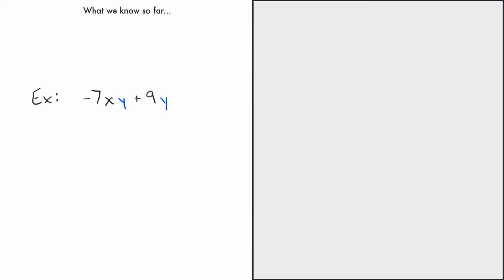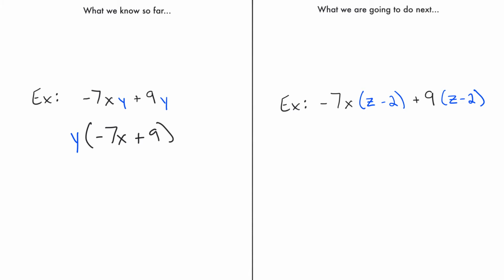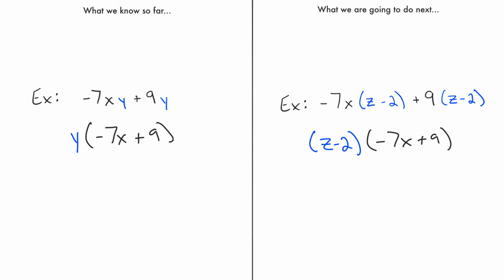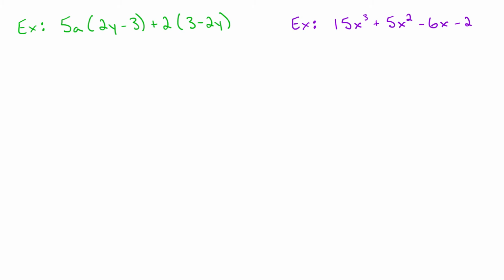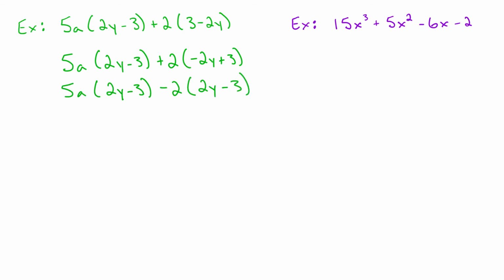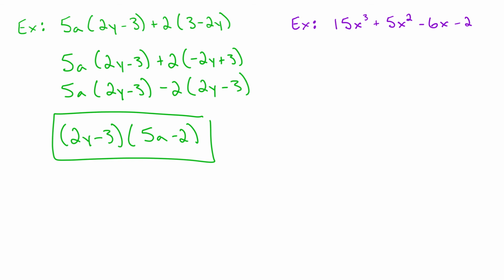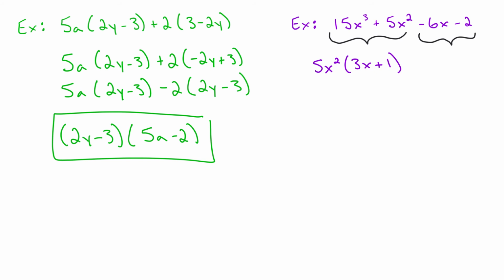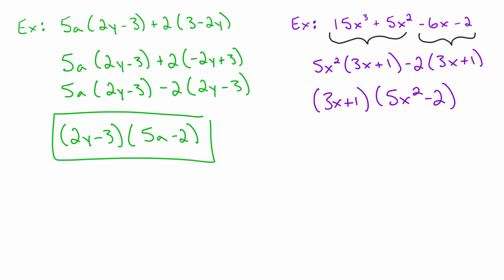A2 Skill 3.06 - Factoring by Grouping